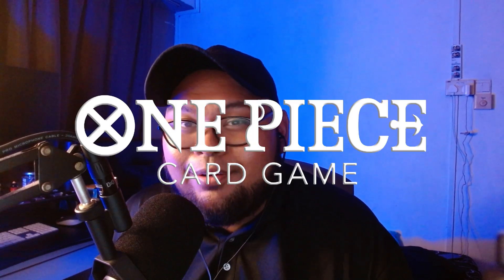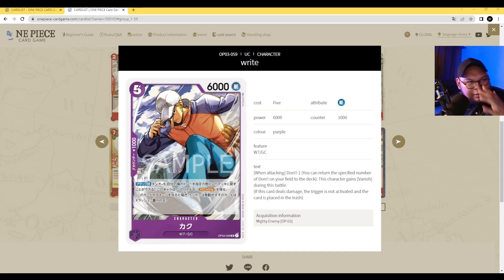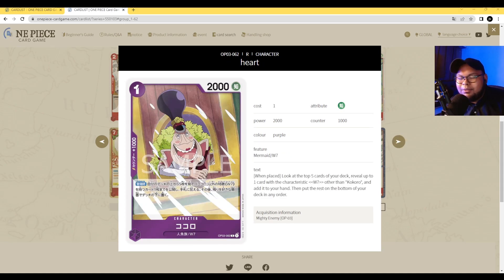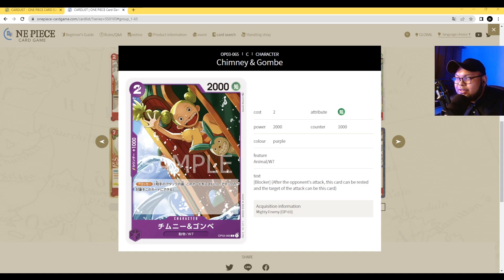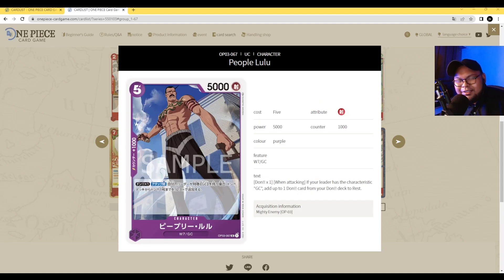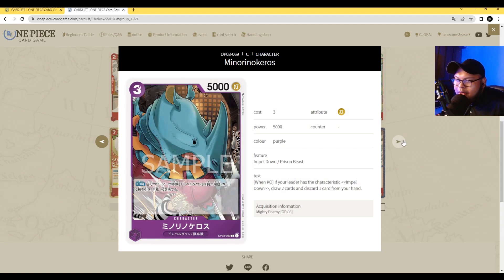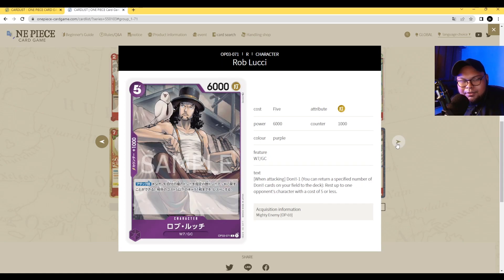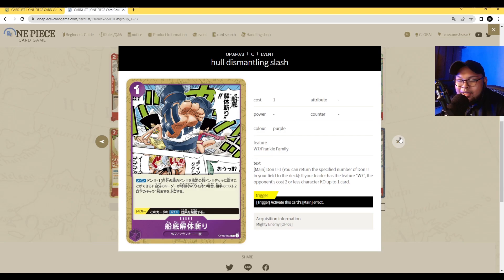OP-03 ALL PURPLE CARDS REVIEW! [MIGHTY ENEMY] - ONE PIECE CARD GAME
Going over every single card in OP-03! Next up, PURPLE!